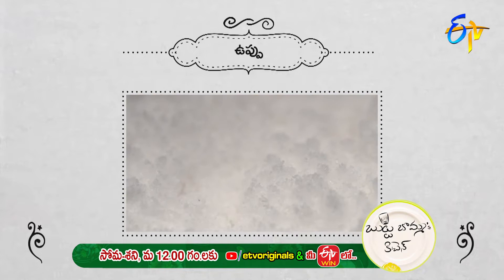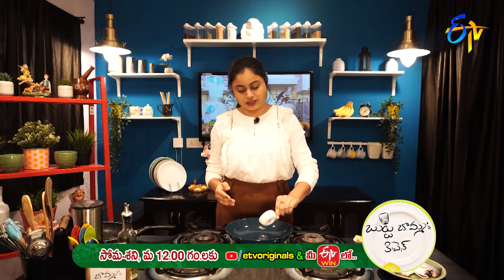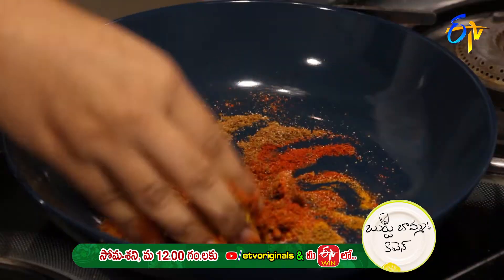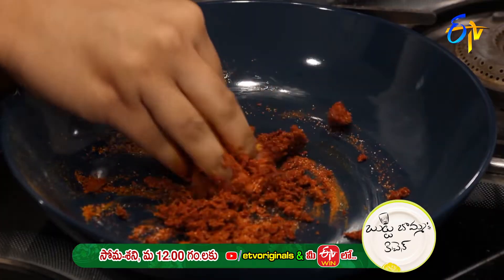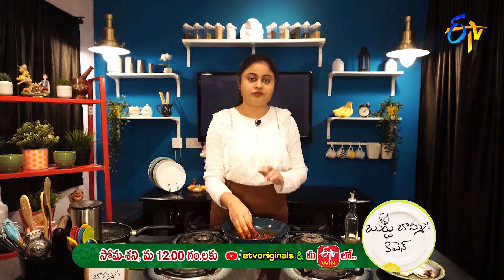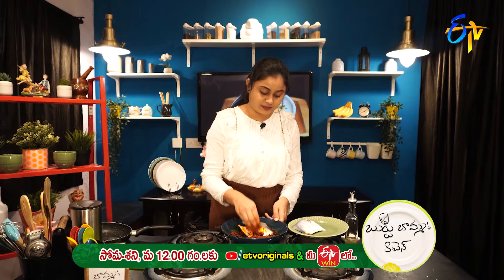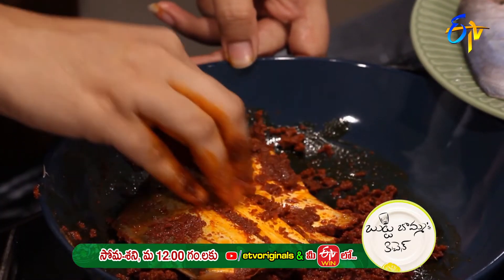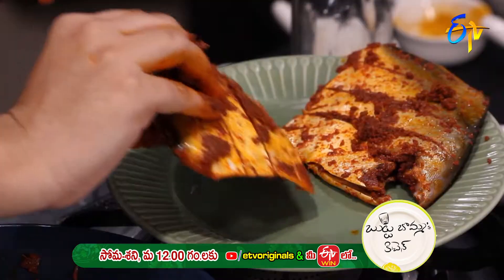Sanduva Fry | Pomfret Fry | Butta Bomma's Kitchen | Exclusive- ETV YouTube Originals & ETV Win